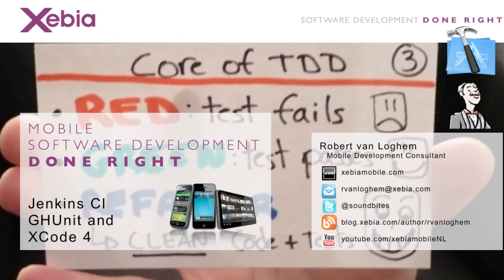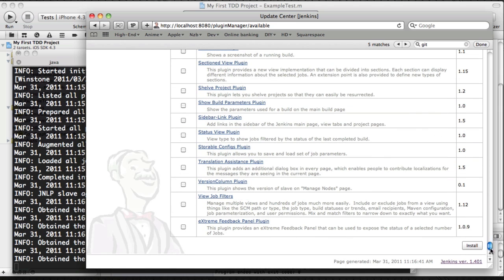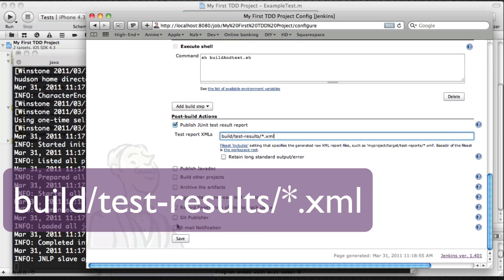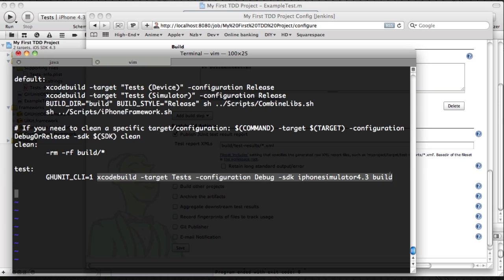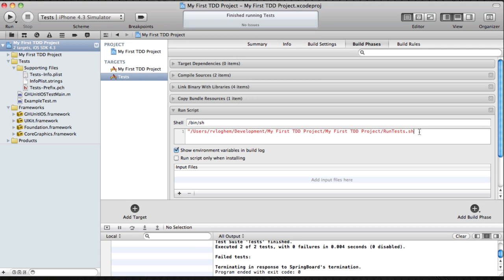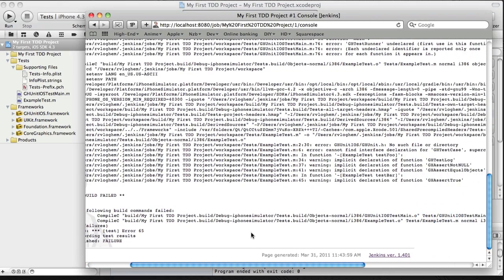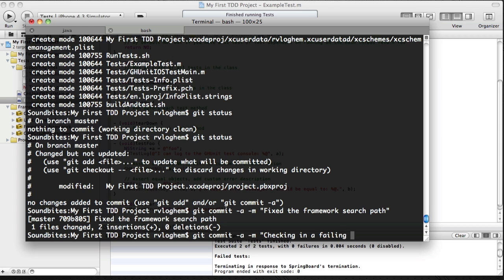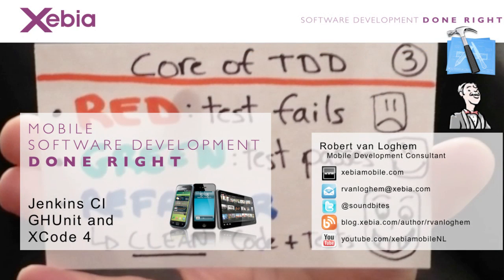How to setup Jenkins CI with GHUnit and XCode 4 to do TDD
In this second iOS TDD howto video, Robert van Loghem from Xebia Mobile, shows you how to setup Jenkins Continous Integration Server to run GHUnit unit tests which were developed in XCode 4 and committed in git. This is an integral part of doing Test Driven Development for iOS (iPhone, iPod touch and iPad)